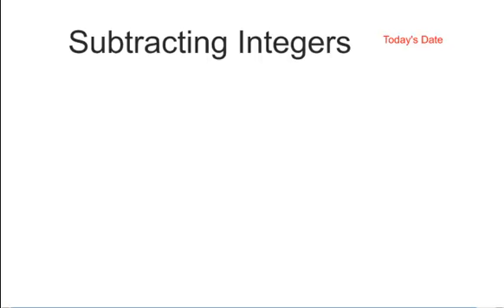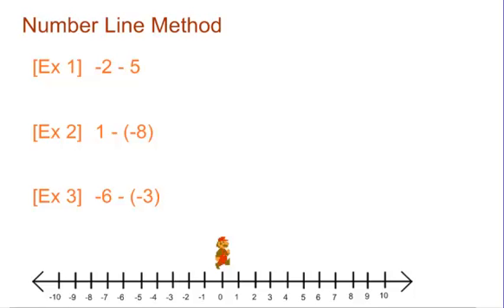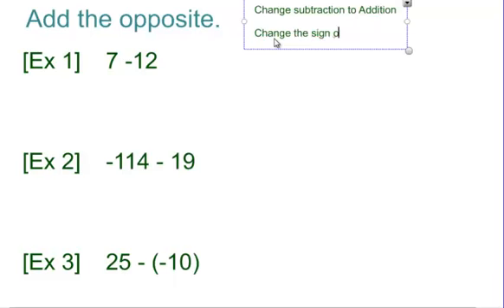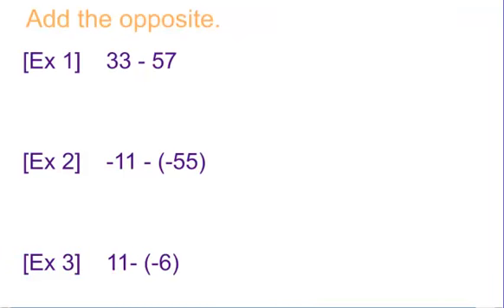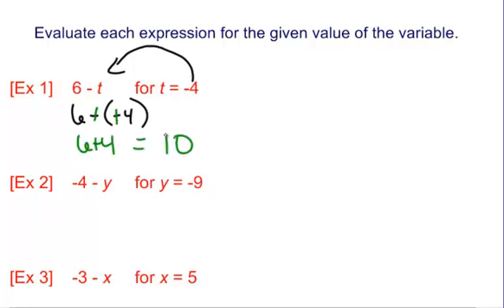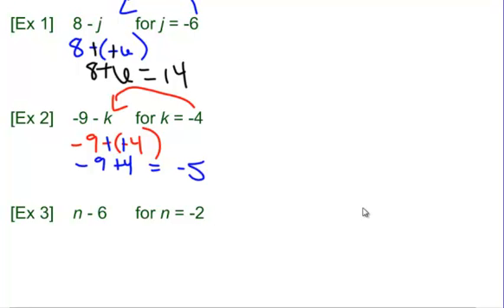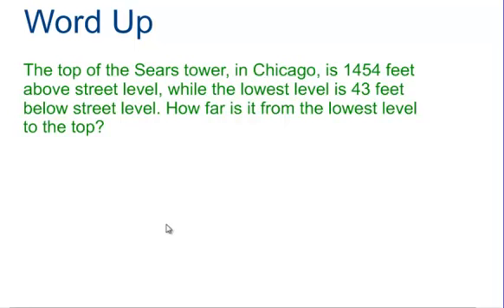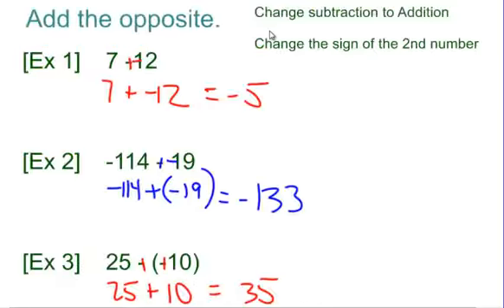Subtracting Integers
This short tutorial shows you how to subtract integers using two different methods: number line and adding the opposite.